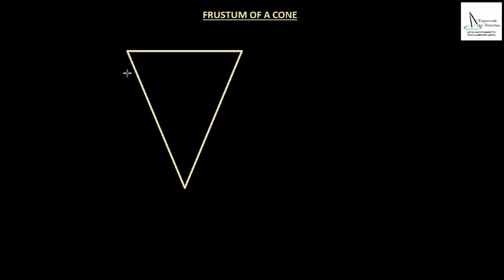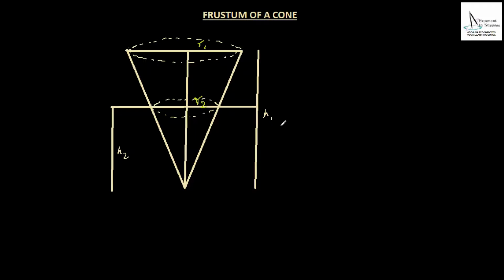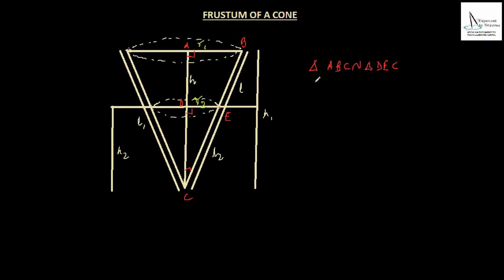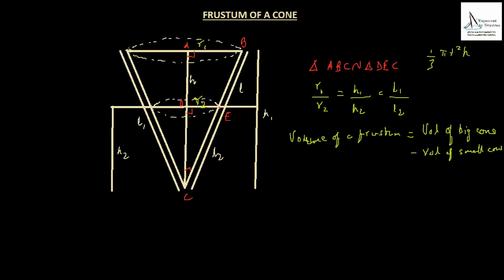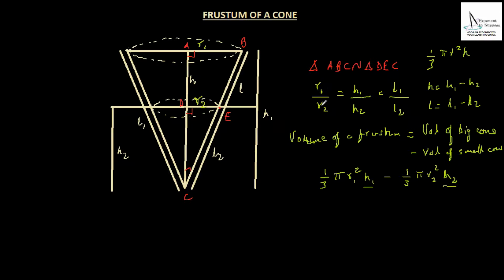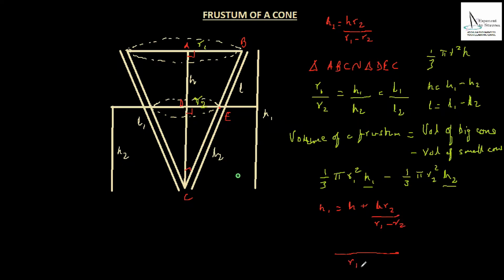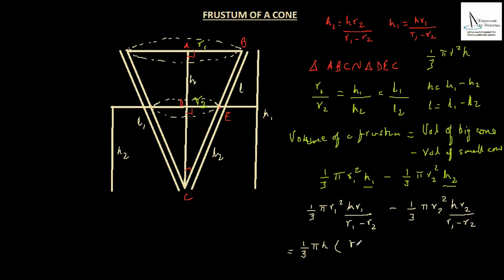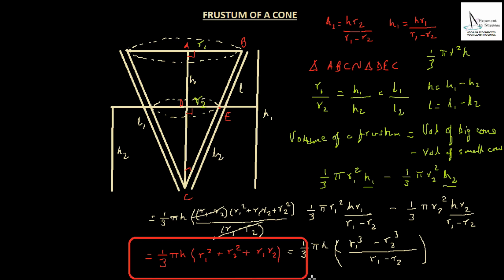Derivation of Volume of Frustum of a Cone: UNFORGETTABLE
If you want to know how to derive the formula for the volume of a frustum of a cone, this is your go-to video. Explained in very simple steps on how to find the proof why the formula for volume of a frustum is what it is. A frustum is a part of a cone, but never do we get the height of the bigger cone that it is a part of.  We always will have to find the volume of frustum using the top and bottom radii and the height of the frustum. But this video explains it in very simple terms on how to derive the formula and in a way that makes it almost unforgettable.

I live on coffee when I''m working on my videos.